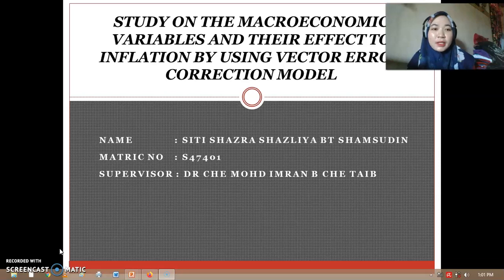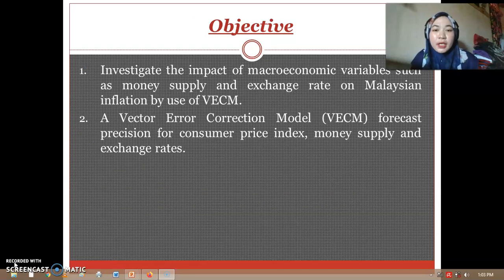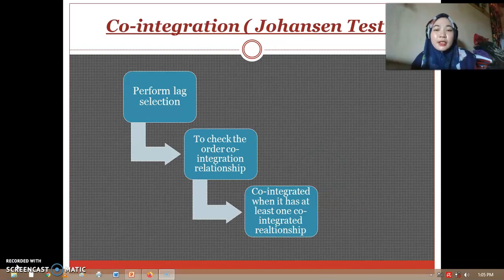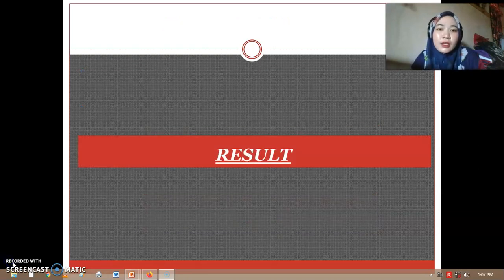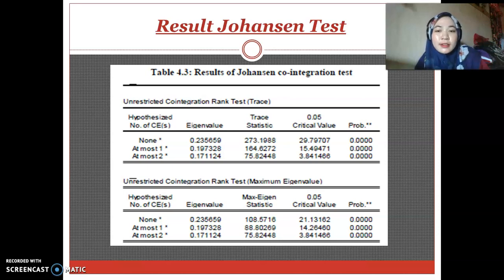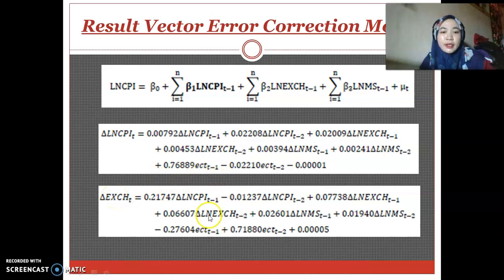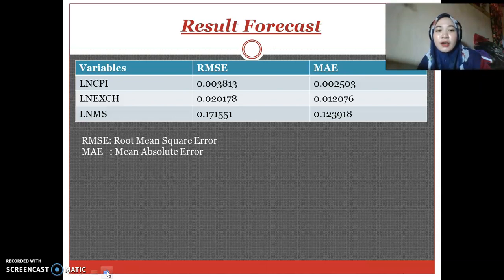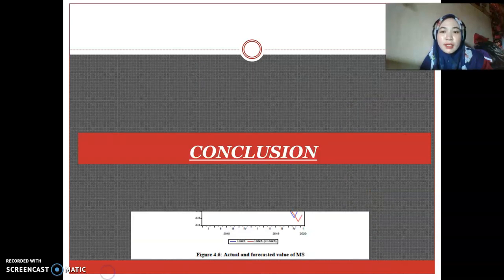S47401 VIDEO FYP